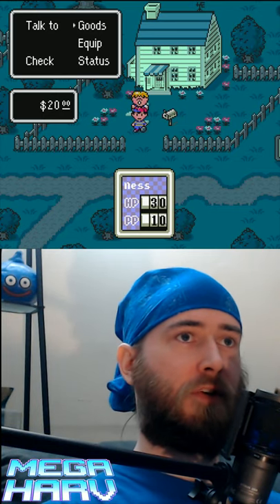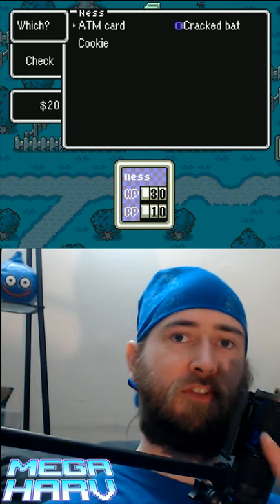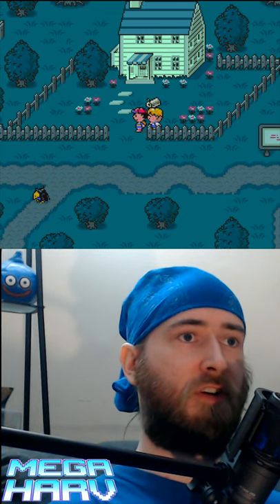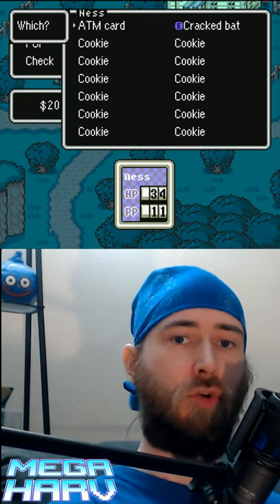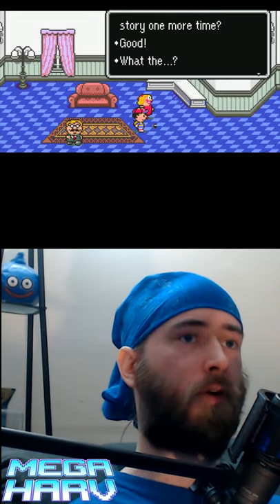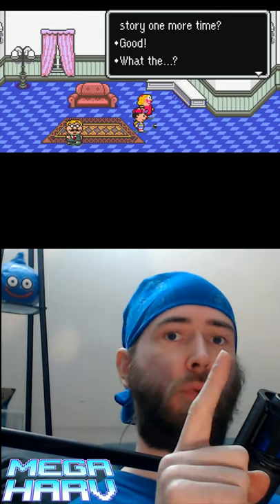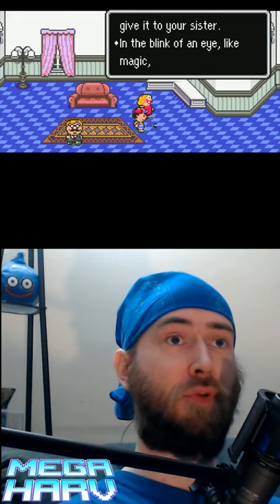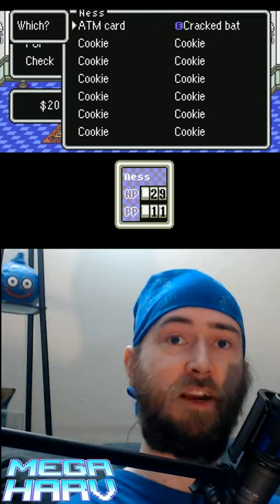Sound Stone Skip - Earthbound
If there is one complaint about Earthbound, a classic Nintendo JRPG on SNES, it's that there is not enough inventory spaces. What if I told you that one of the earliest key items the Sound Stone, can be bypassed entirely, allowing for an additional inventory space? Well stick around and I'll show you how to avoid the Sound Stone entirely so you never have to have it in your inventory for the entire game!